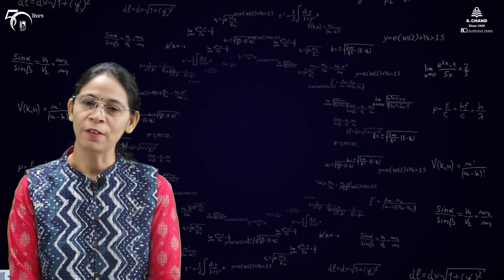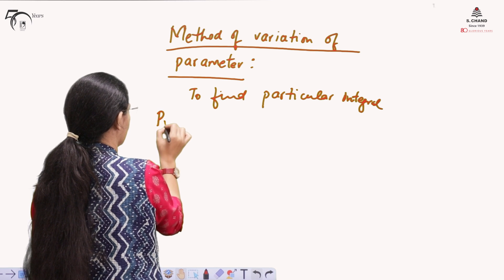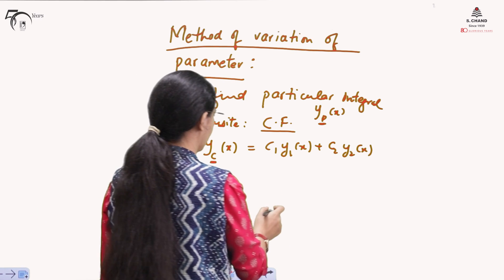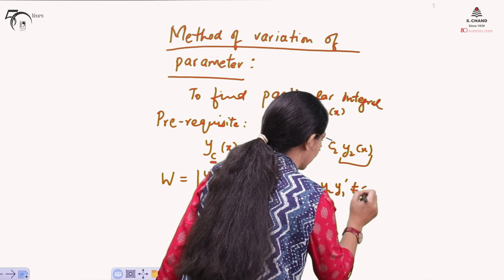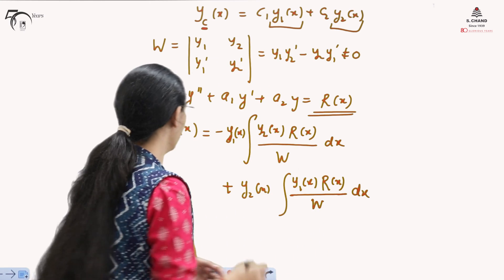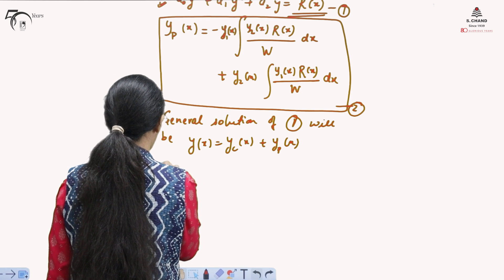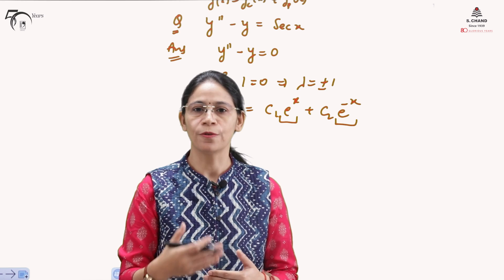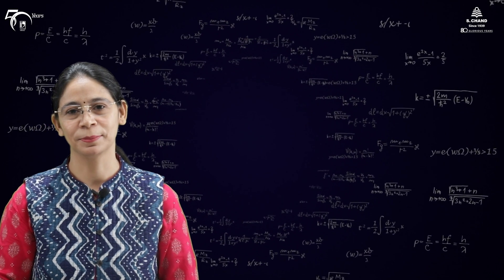Method of Variation of Parameter, Cauchy Euler Equation (Part 1) | S Chand Academy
This video describes the variation of parameter to find out the particular Integral of Linear Differential Equaion of second order and Cauchy Euler Equation.